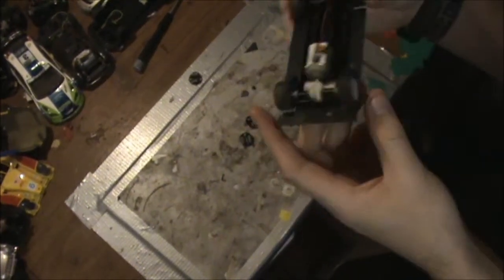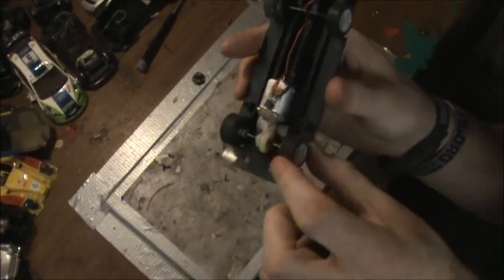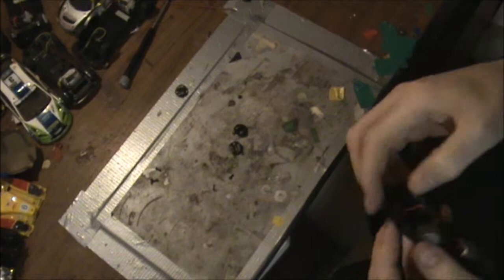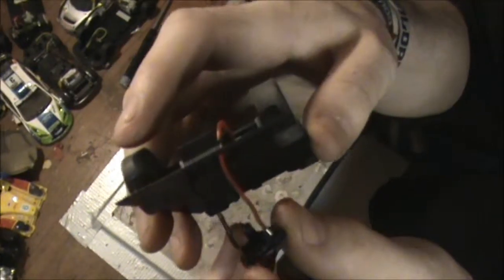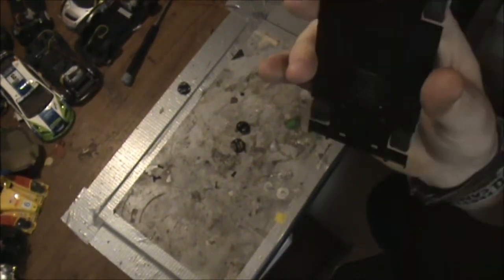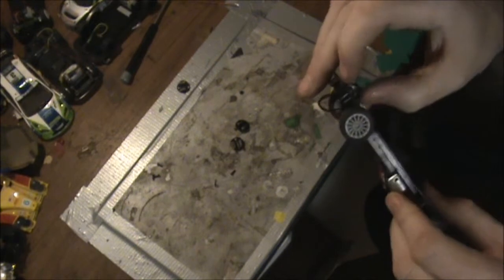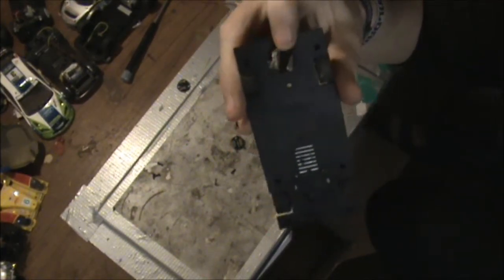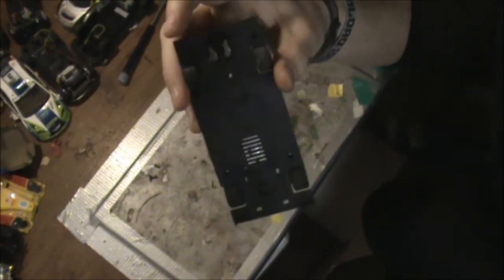Inside a START Car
Top off a Scalextric START car.